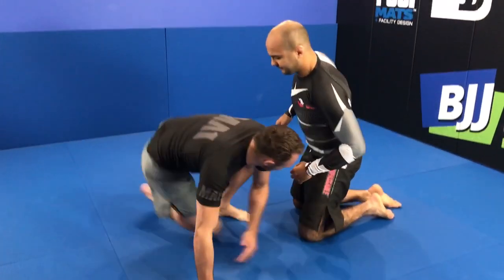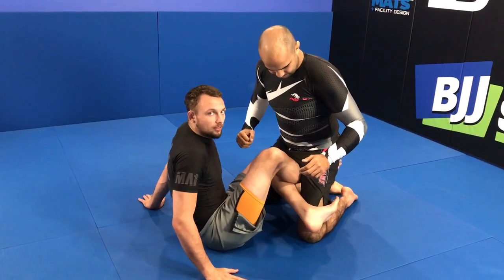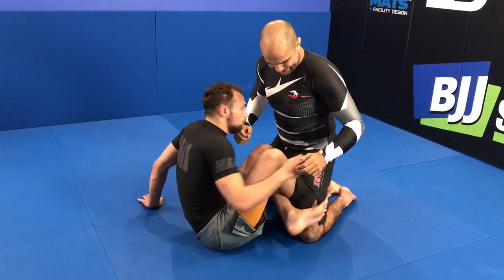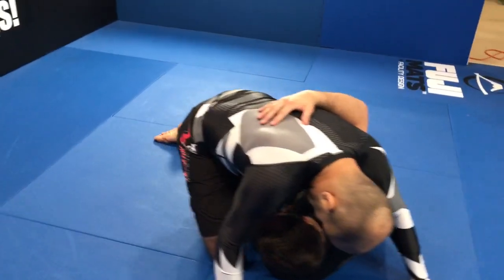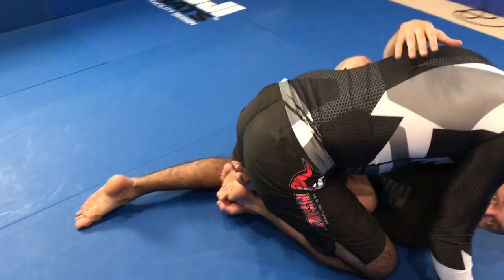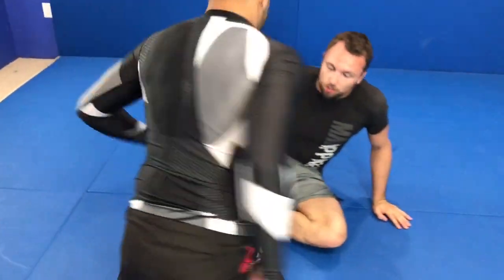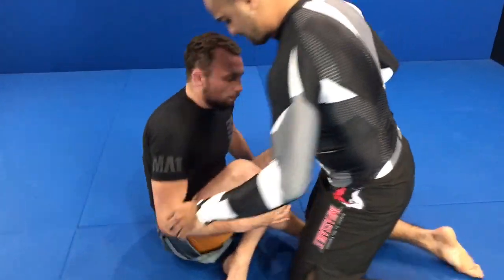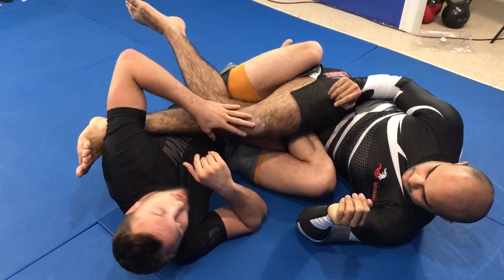Crazy Inside Heel Hook Setup From Craig Jones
Check it out my new Instructional Video, all about the most important part of Jiu-Jitsu - The Fundamentals: Foundations Of Brazilian Jiu-Jitsu by Bernardo Faria:

Check Out Craig Jones New Instructional Video - Down Under Leg Attacks by Craig Jones - Available as DVD & On Demand